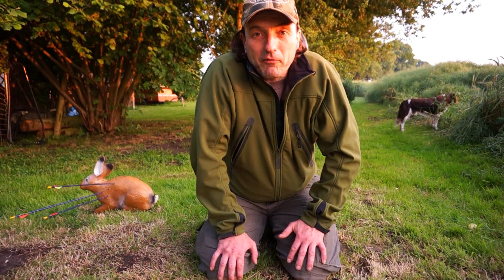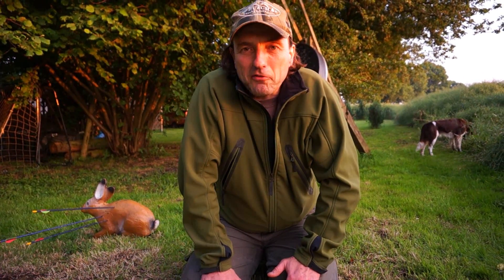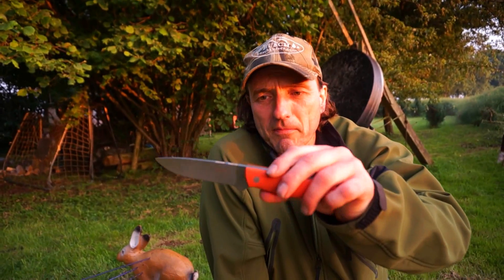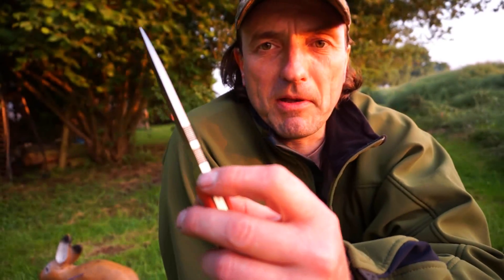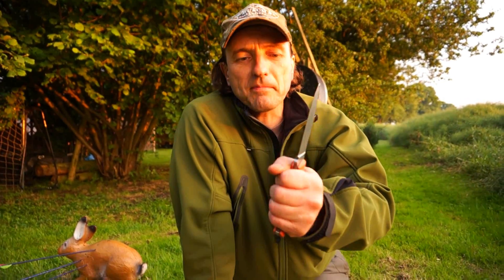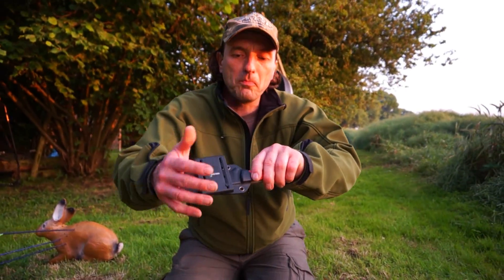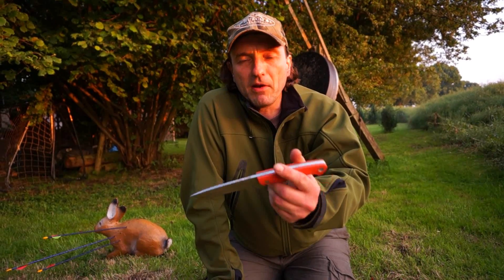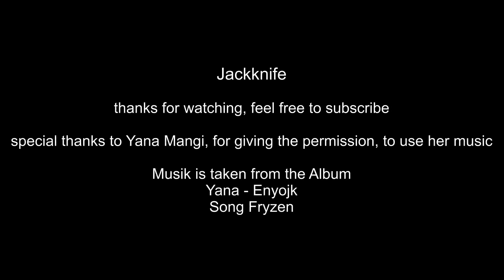Böker+ Bushcrafter XL